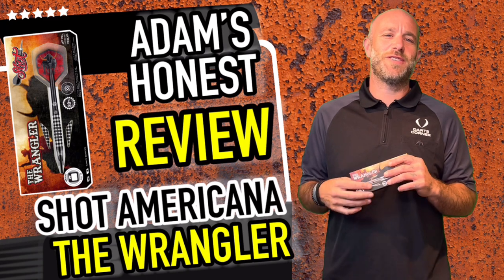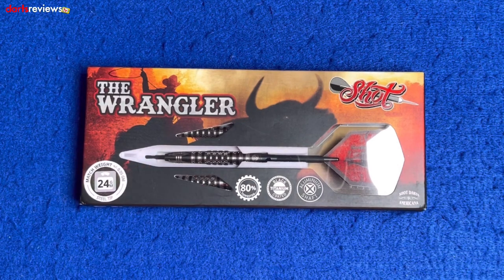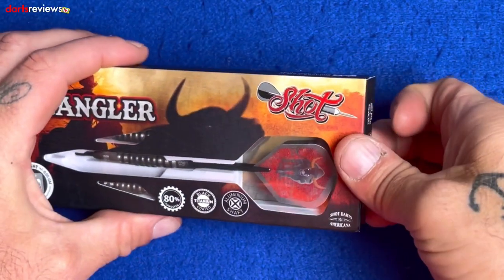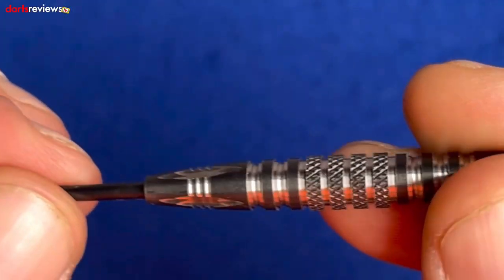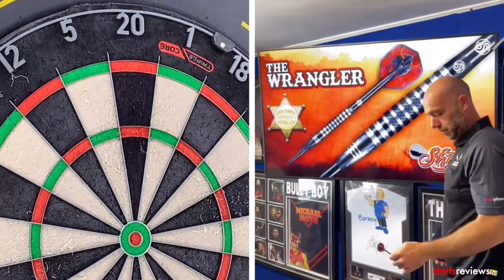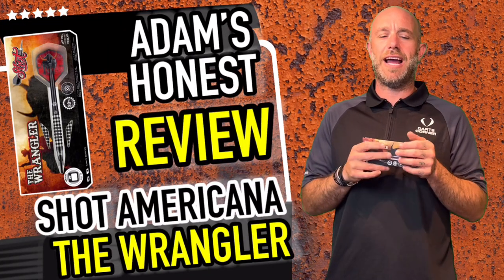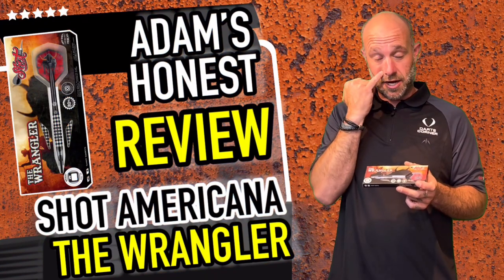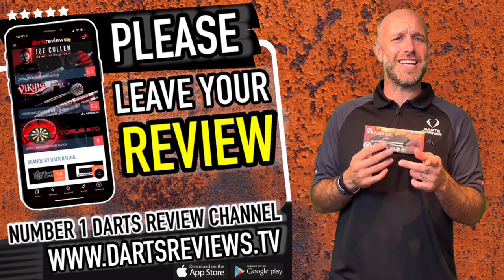THE WRANGLER AMERICANA SHOT DARTS REVIEW WITH ADAM WHITE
Today, Adam White takes a look at The Wrangler Americana Darts from Shot - how do you think he got on with them?

Thank you Shot Darts for sending this product to us to review. All opinions expressed in this video are our own and do not reflect those of the manufacturer.

Product Details.

Unbridled Spirit

Matching your sharp eye and keen skills, The Wrangler is the kit you need to corral the orneriest opponents. This centre-weighted, 80% tungsten barrel features black titanium coated markings of a fine bay filly. The fine ‘lasso’ layered grip releases easily at precisely the right moment and combined with the trusty knurl at the center; you’ll capture your target with ease. Time to get your boots dusty and mount up.

Barrel Details: A long tight nose with bull horn grip tied down for close groupings on the dartboard and a solid reference point for the front finger. Followed up by the fine lasso layered grip, with knurled bands in the center, for a strong and versatile position to control your throw.